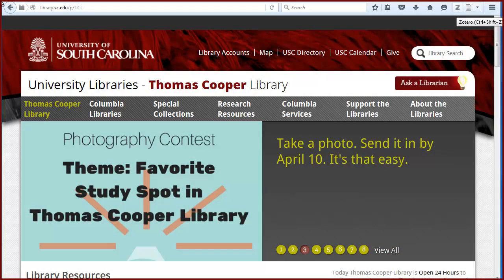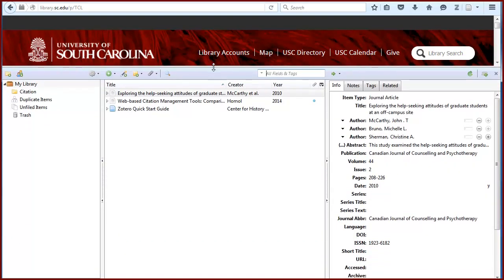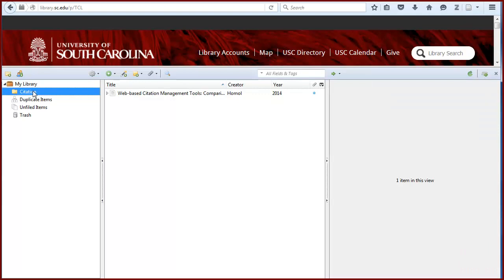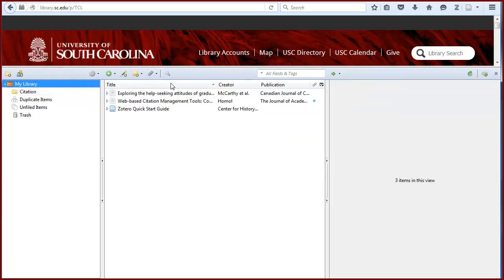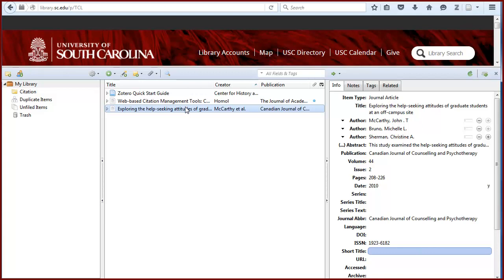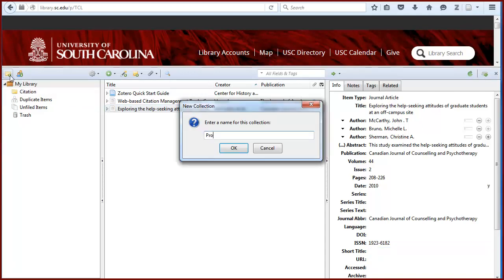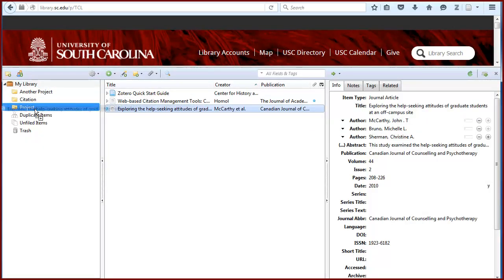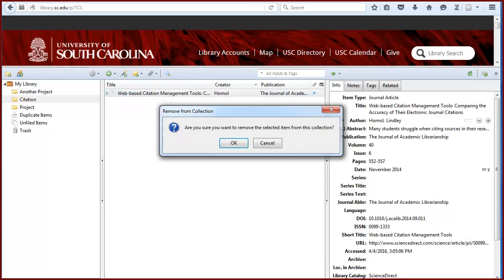Zotero: Organizing and Adding Collections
Get oriented to the structure of Zotero and learn how it can help you organize your references.